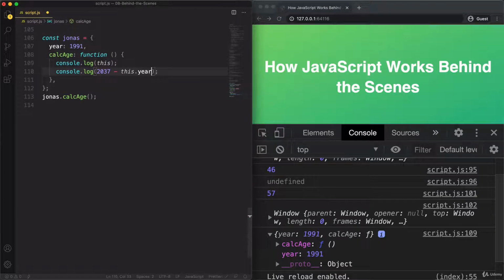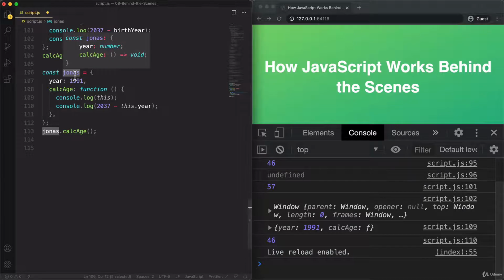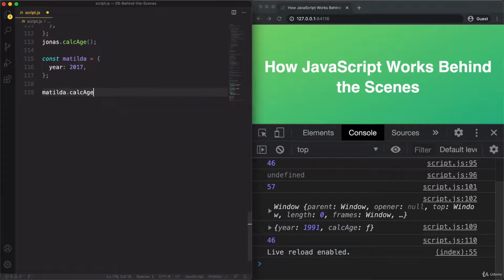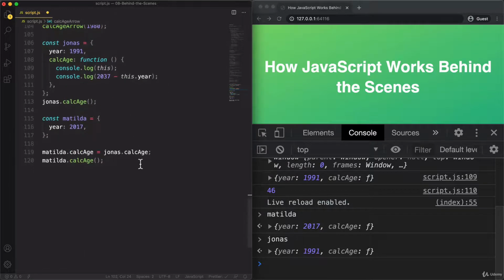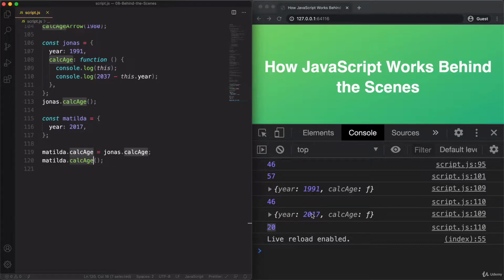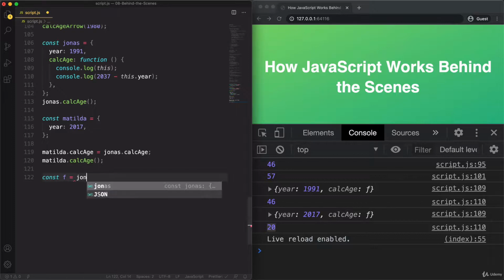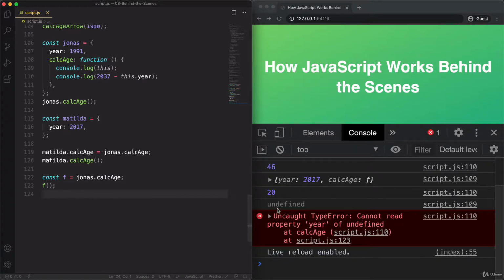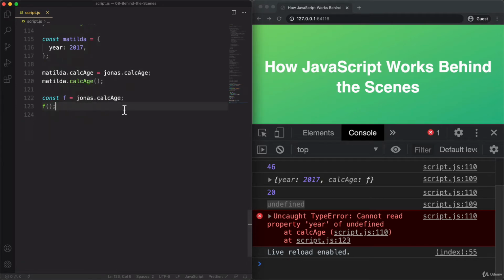#8 The this Keyword in Practice